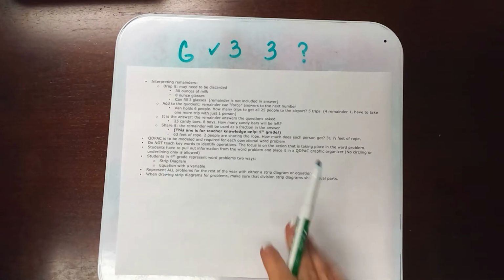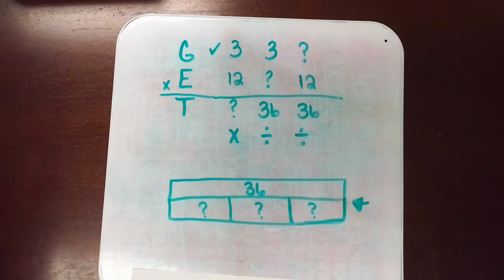4th Division Video #3 Problem Solving